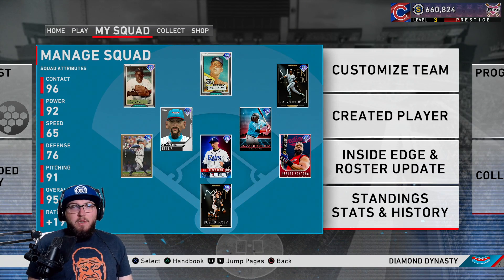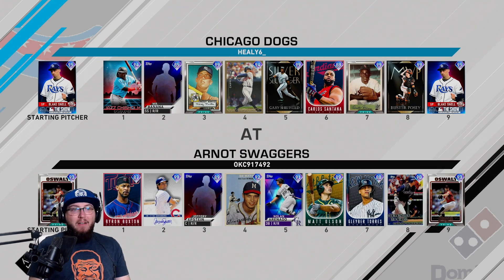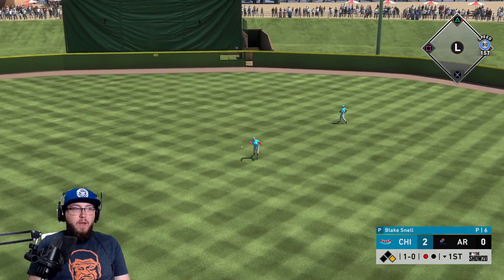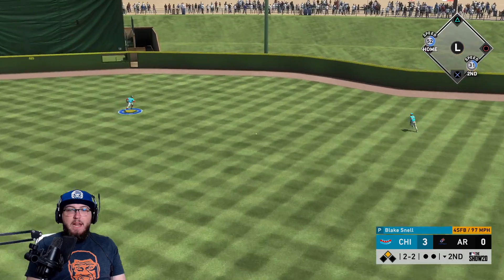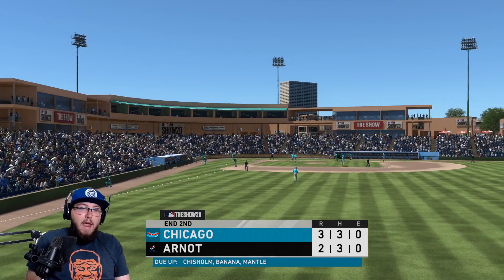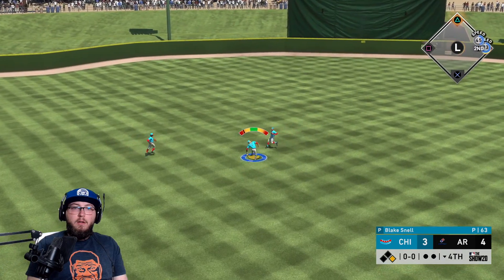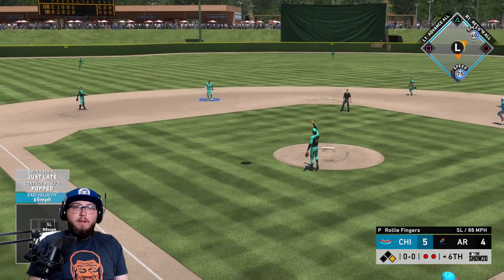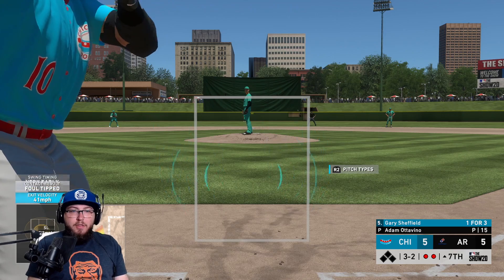95 Blake Snell First Start is in a Sweat Fest! Ranked Seasons Thriller!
95 Blake Snell First Start is in a Sweat Fest! Ranked Seasons Thriller!